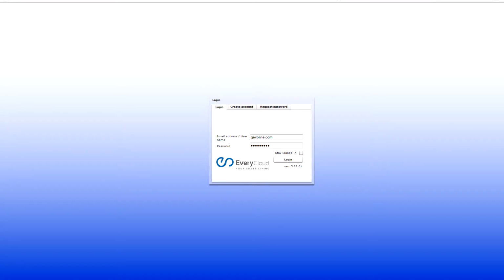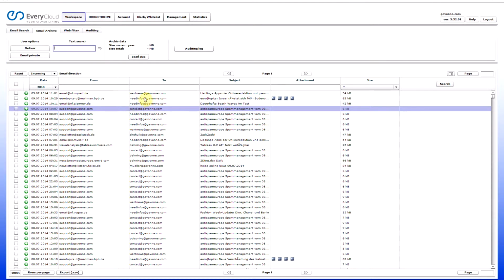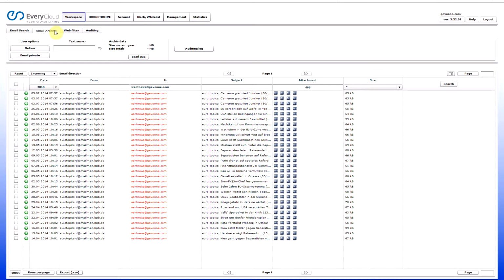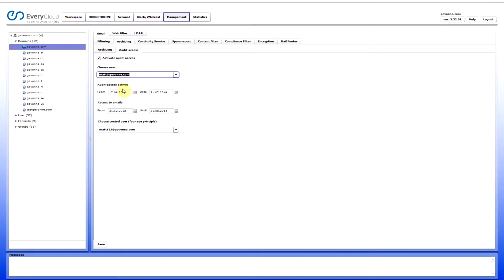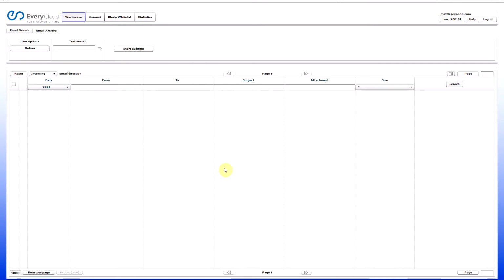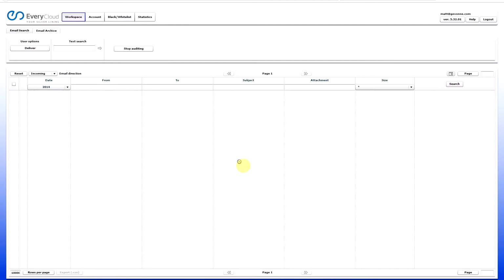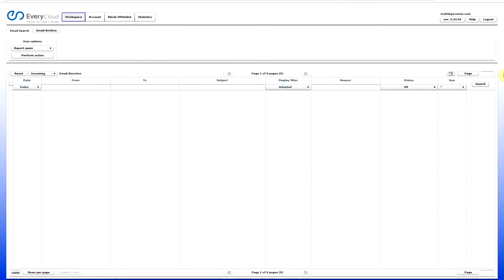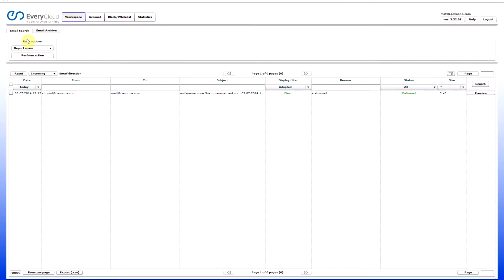EveryCloud Email Archiving Overview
Archive your email automatically in the cloud for up to 30 years.